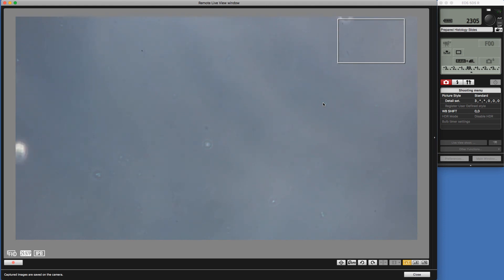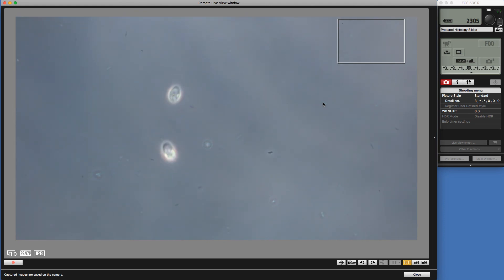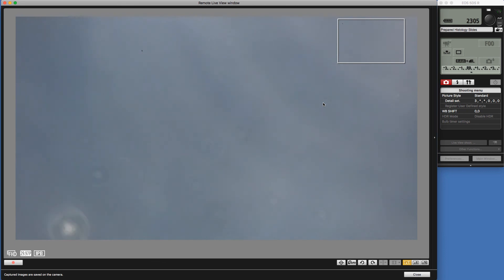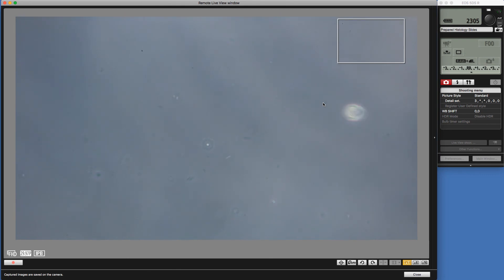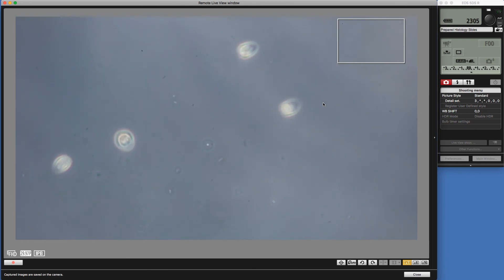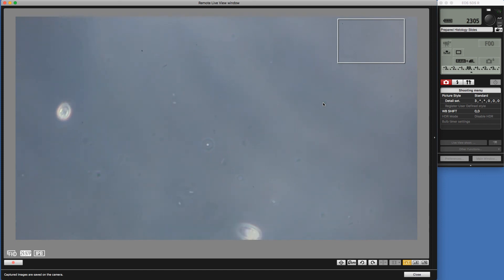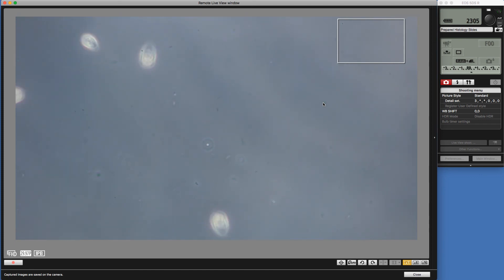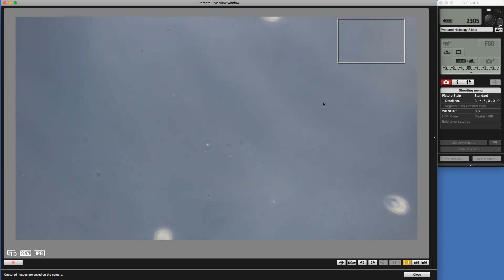Lecture 10 Phase Contrast